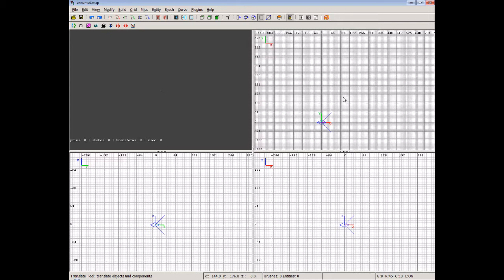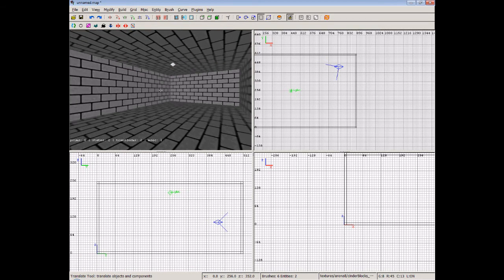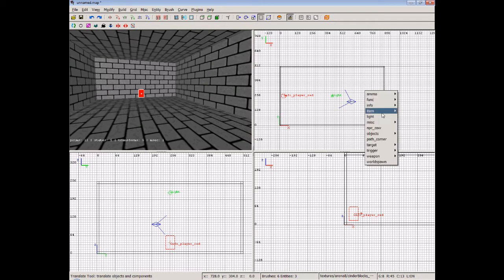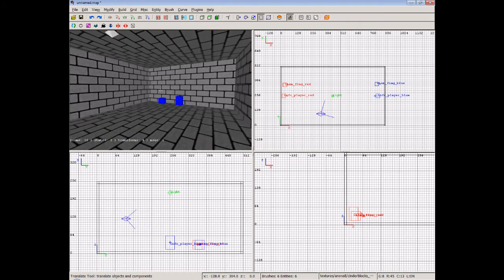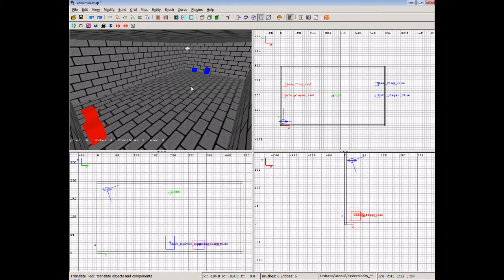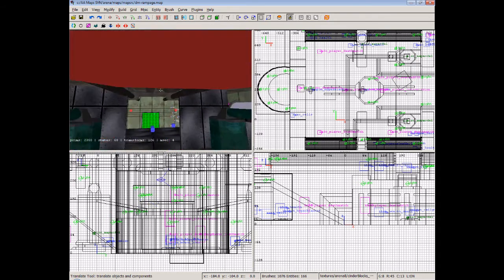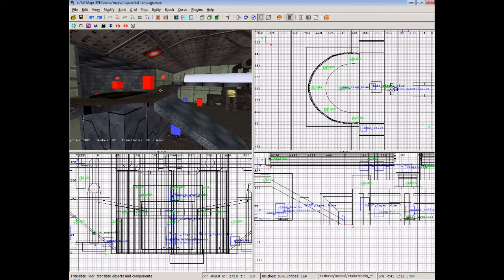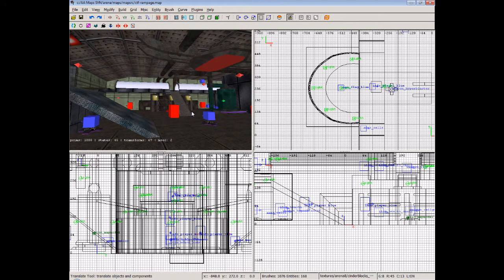Mapping in Net Radiant tutorial. Pt.14 - CTF Mapping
A quick video to show you the differences between a deathmatch and CTF map for Alien Arena.